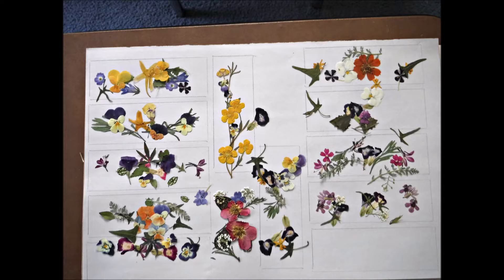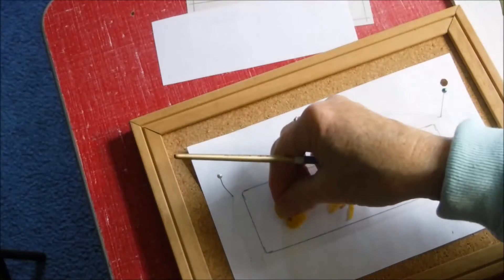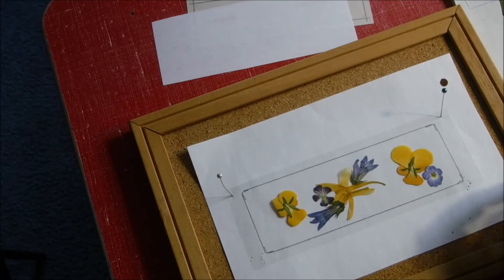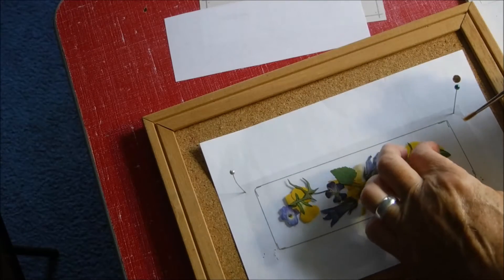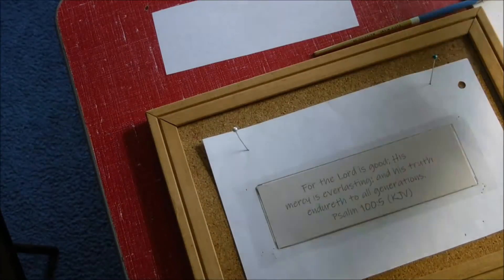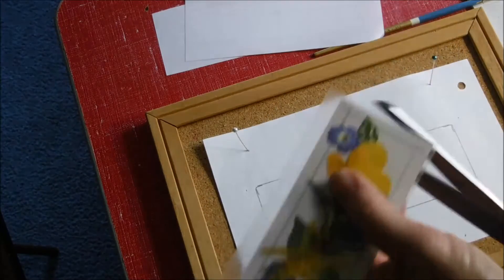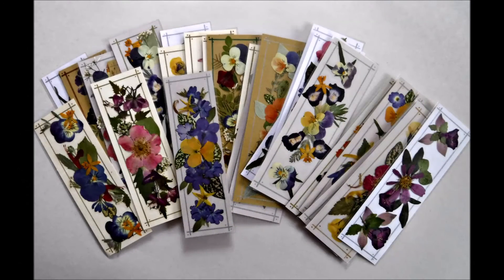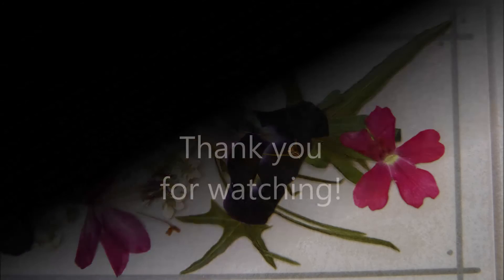How-to Create a Pressed Flower Bookmark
The Flower Ark Etsy Shop presents a how-to video on creating a bookmark, without glue, using clear laminate and pressed flowers.